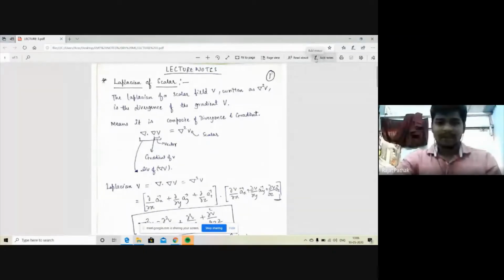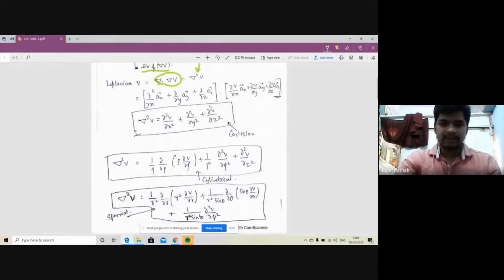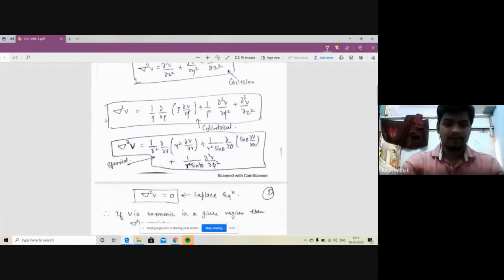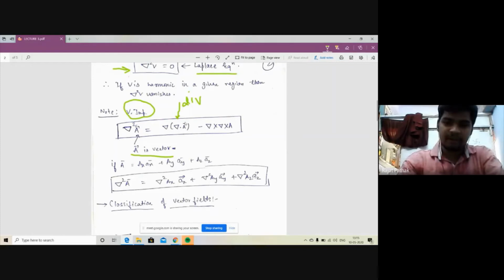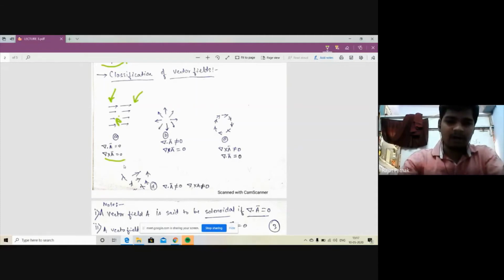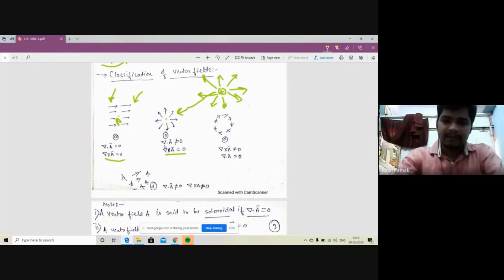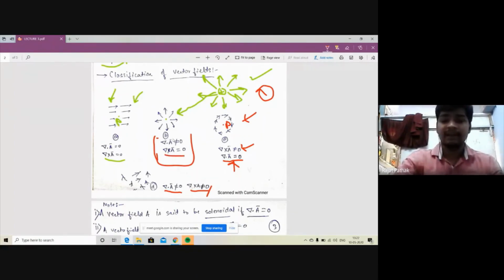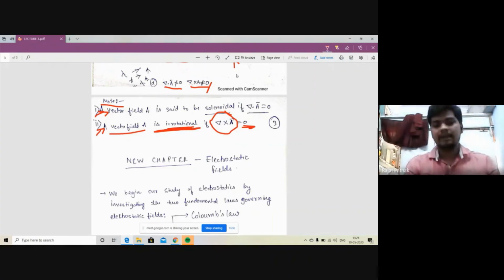Laplacian and Classification of Vector Fields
This video tells about Laplacian Operator in Vector Calculus and Also illustrates the Vector Fields Classification.